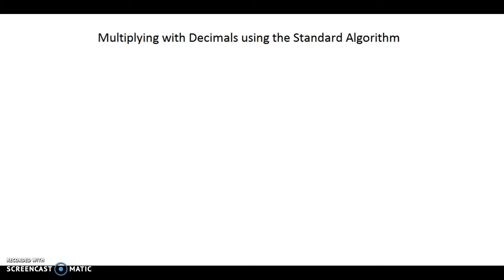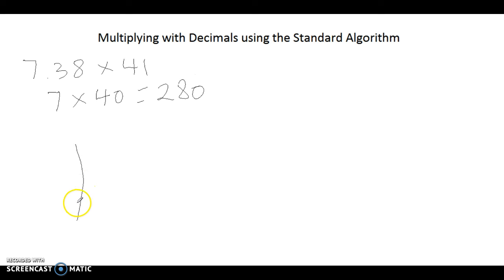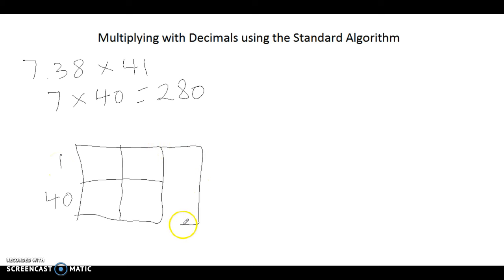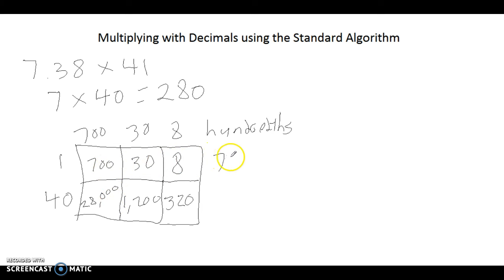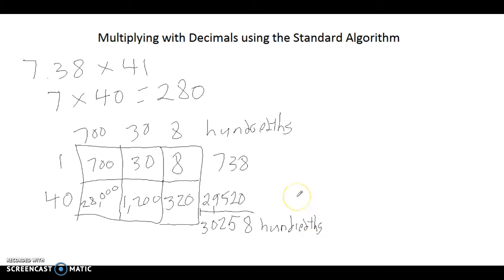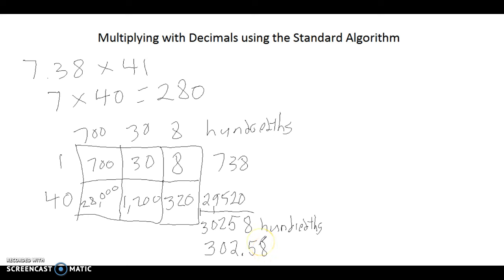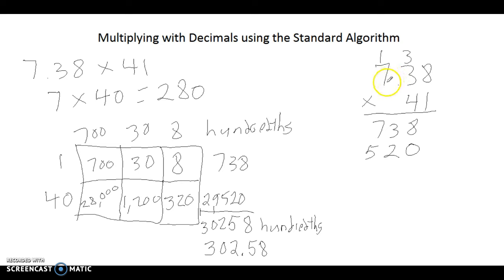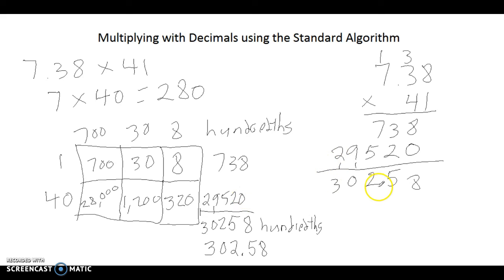G5.M2.L11 - Multiplying decimals to the hundredths place.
In this lesson we are going to demonstrate multiplying with decimals using the standard algorithm.  We will use an Area Model to help with understanding how the standard alogrithm works.  An understanding in place value is critical.